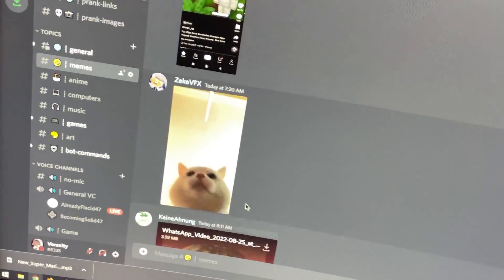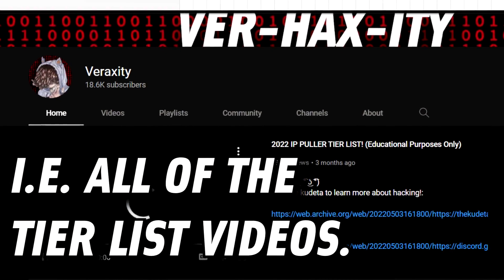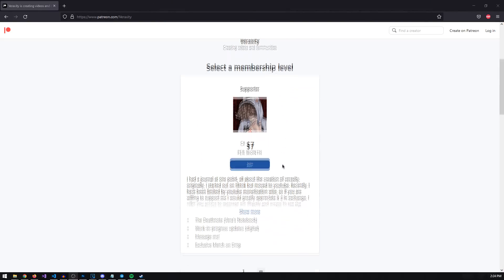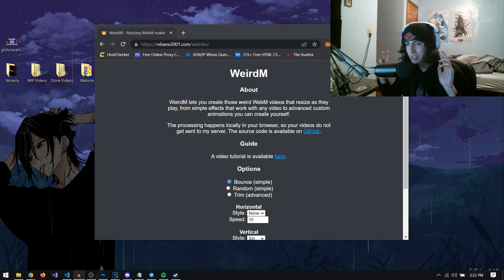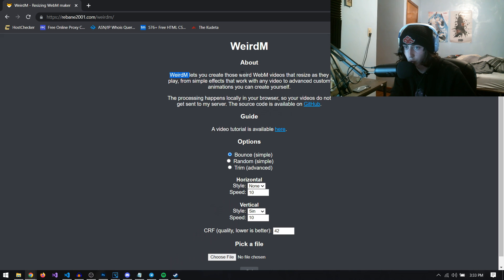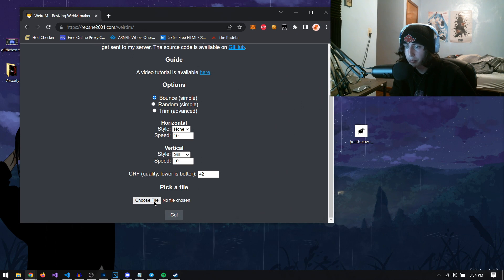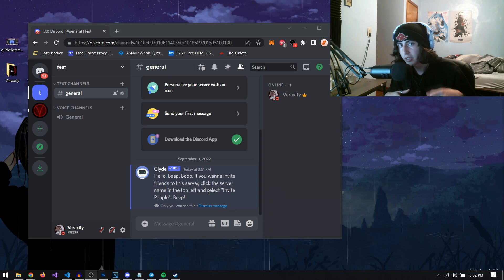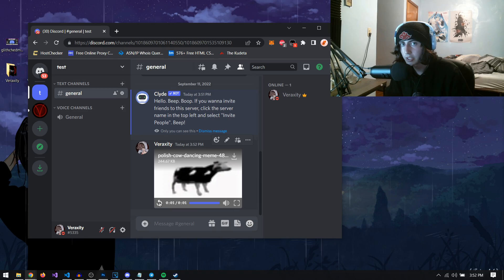How to make GLITCHED IMAGES on DISCORD! (Educational Purposes Only)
MY DOX!!!
BTC: 146HdBcRps4VLeS7W2WxiGTT6FLJZbtgBp
XRP: rBnNEY2qJLB523erkDT9n9De5pDpvE5fAb
XMR: 41fqLPFHesXhxmmS9c4BSTbtbfCzmn7mQeKts5XjqXgm3U6vE6RAfCXaaAd1pmSEcqYd8kJUjr78vevBx8k1PUGgE1FSc15
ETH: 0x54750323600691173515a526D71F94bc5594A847